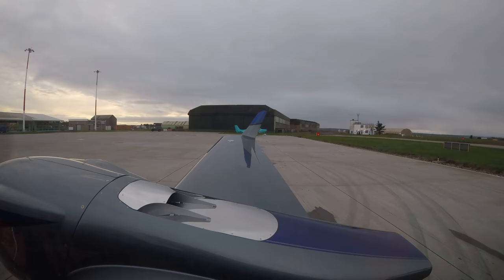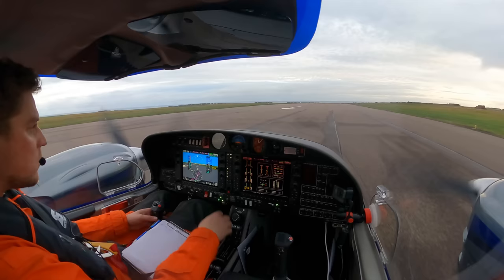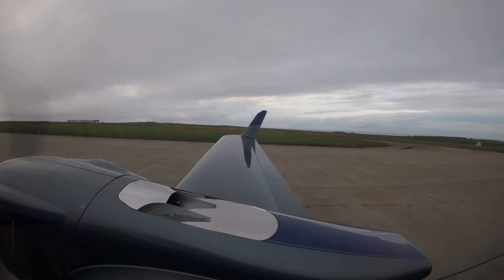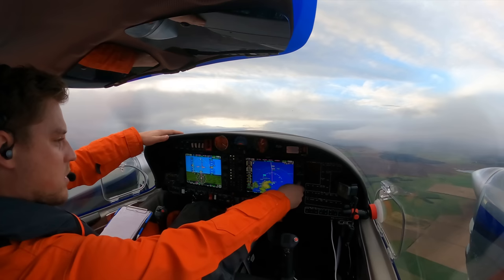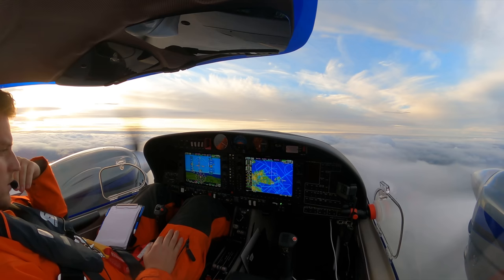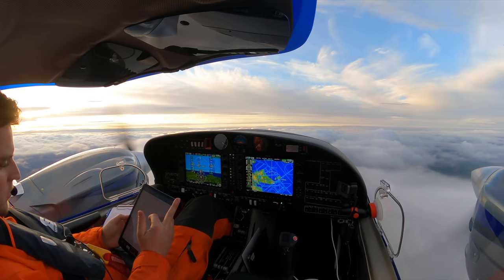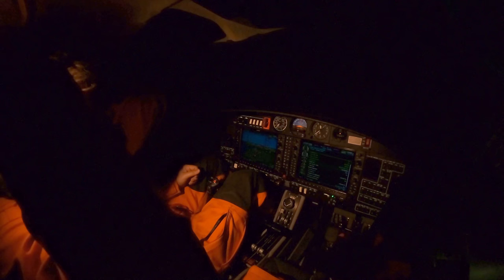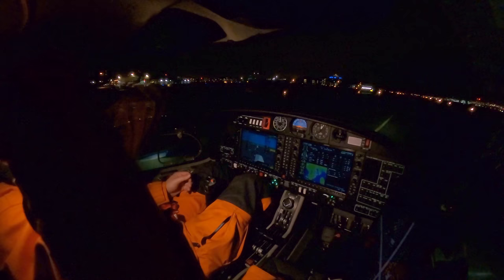IT GOT LATE / DA42 NG-VI Ferry Flight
Welcome to the next ferry flight series. I fly the DA42 NG-VI from Austria to Canada via Denmark, Scotland, Iceland and Greenland. Follow along on this flight which was in November 2021. Enjoy!